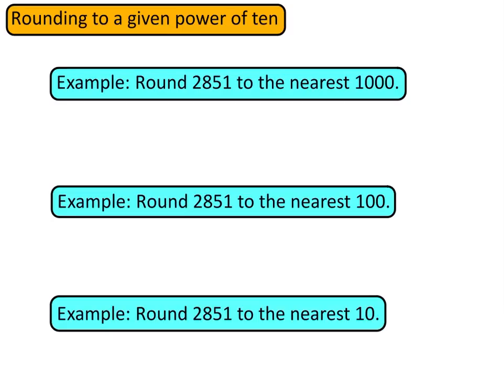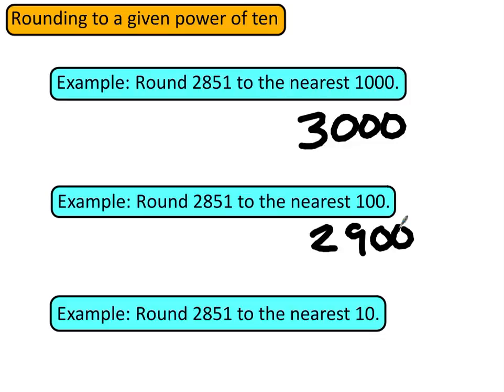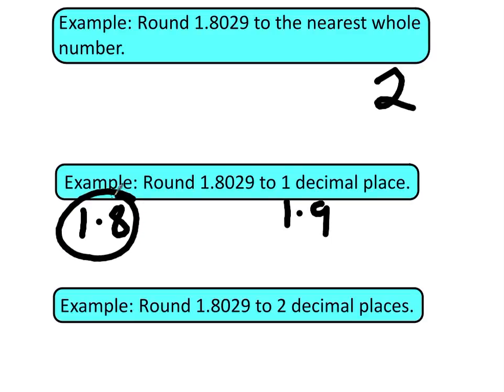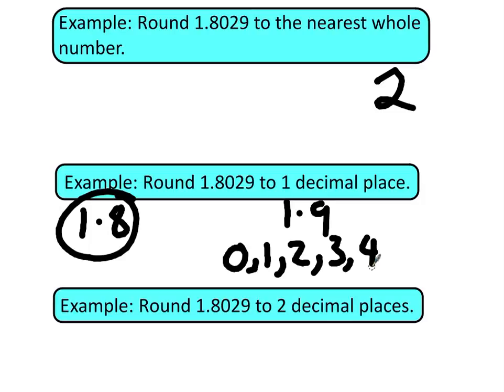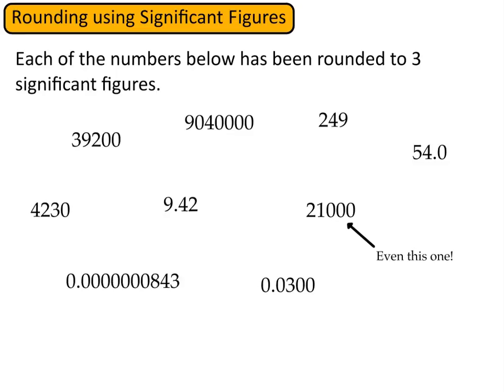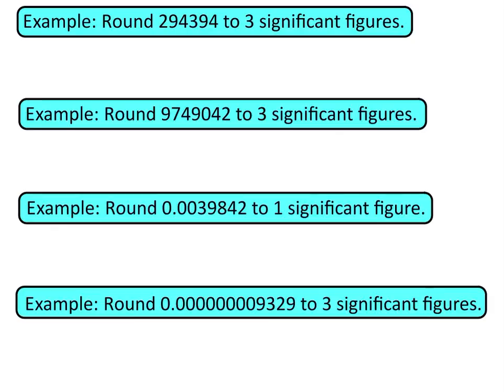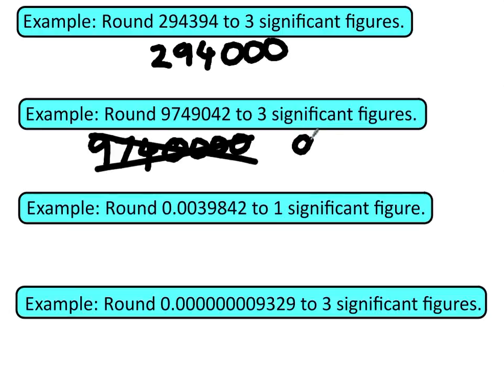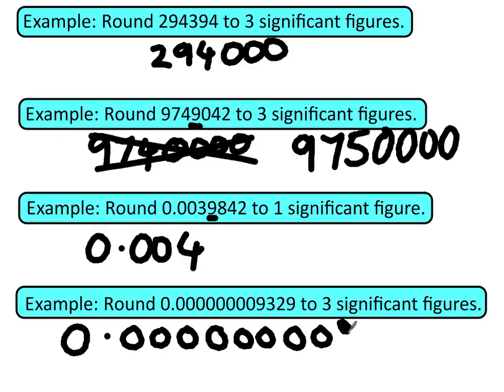2 3 Rounding